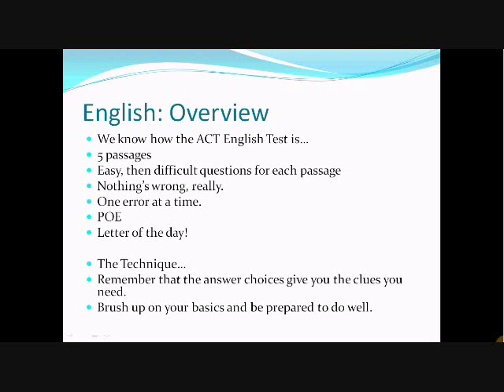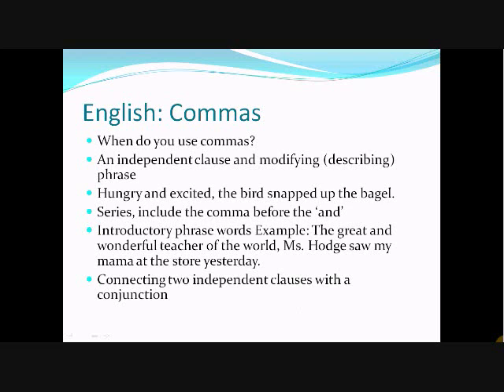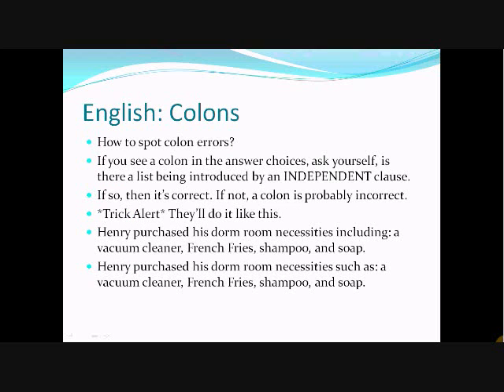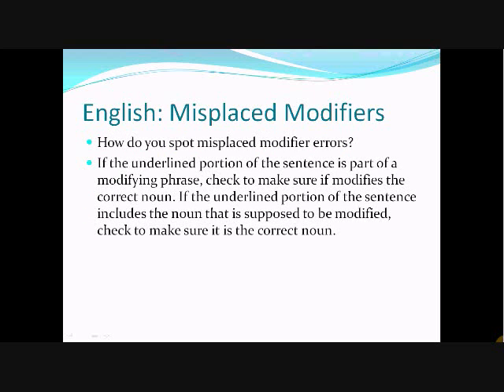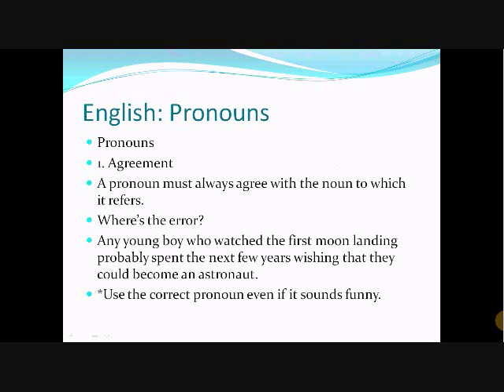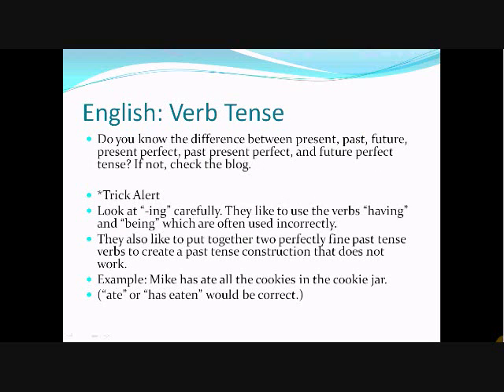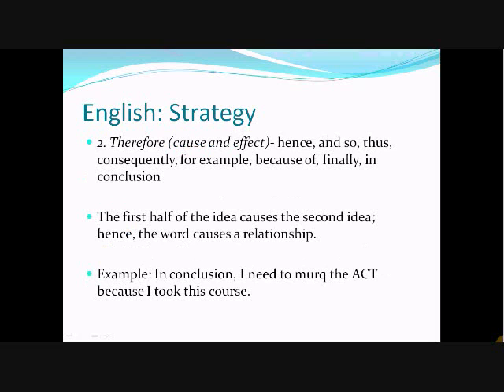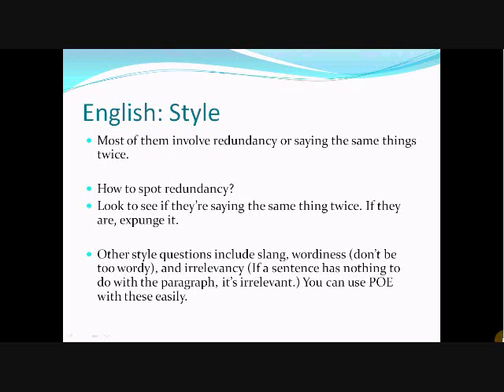ACT Basics English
The is the English Section of the ACT Basics Prep Course.